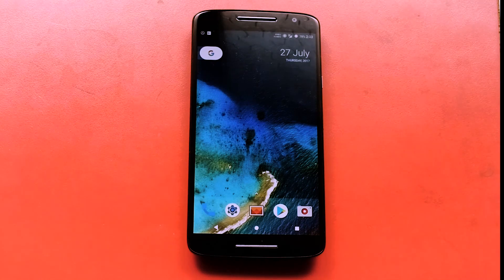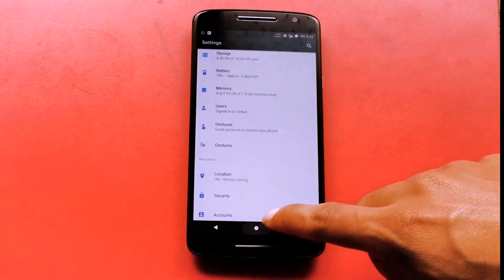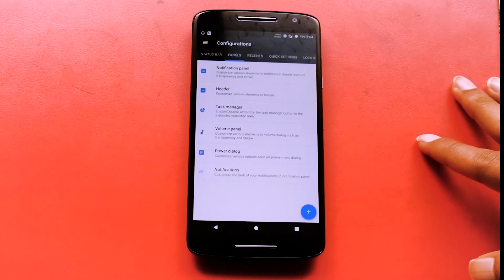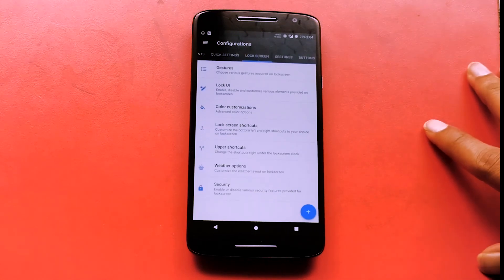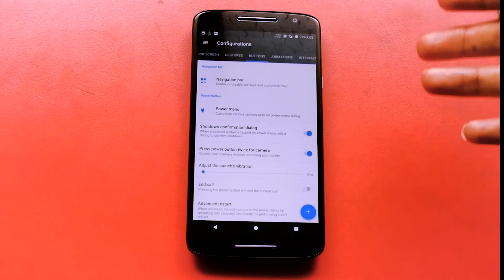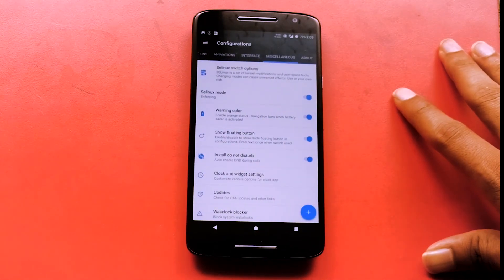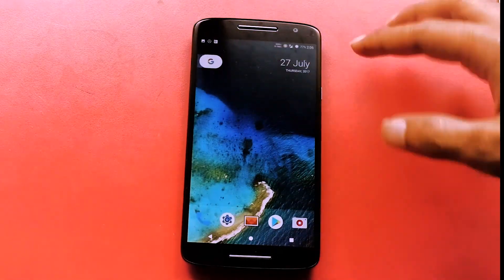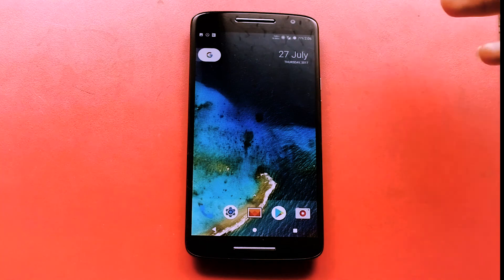Resurrection Remix Rom Review | Moto X Play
This is  a video Review of Resurrection Remix Rom for the Motorola Moto X Play